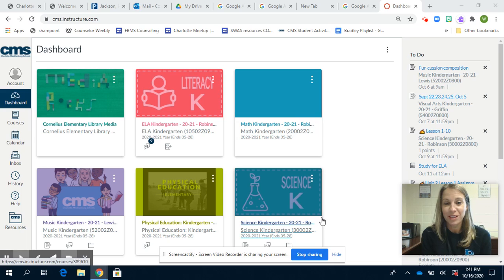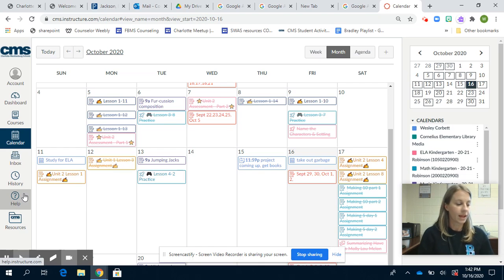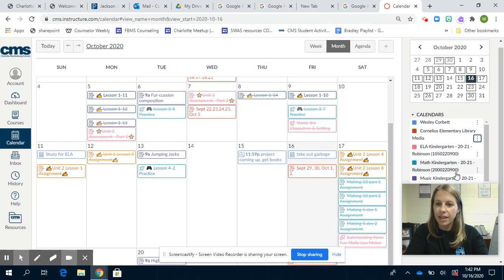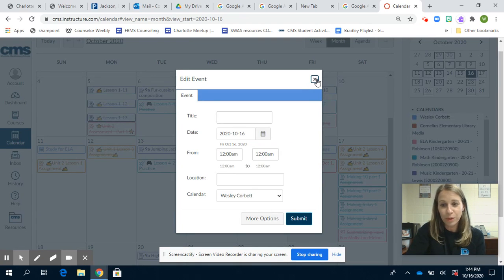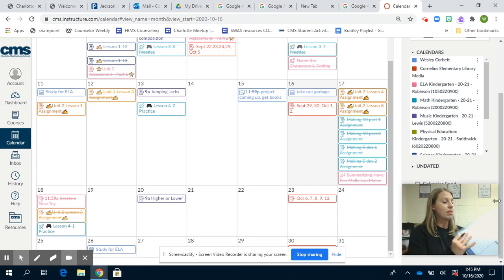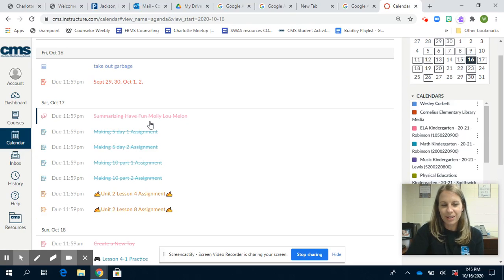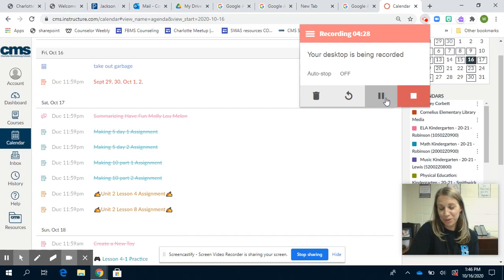Building good time management habits